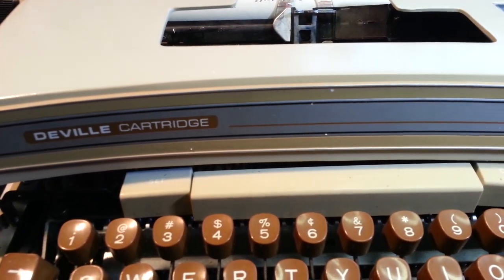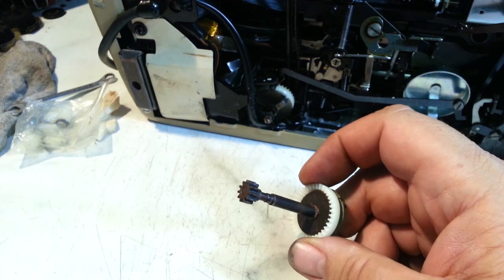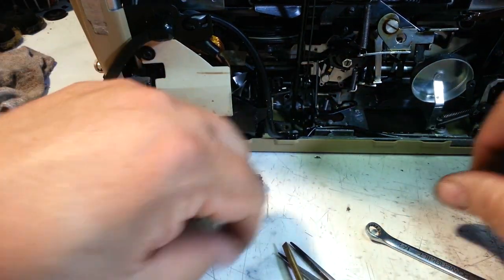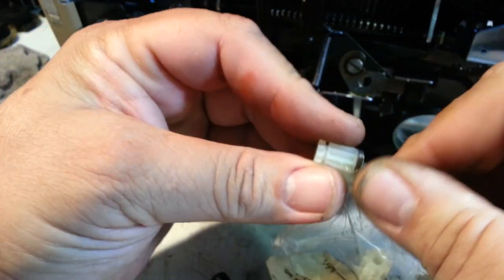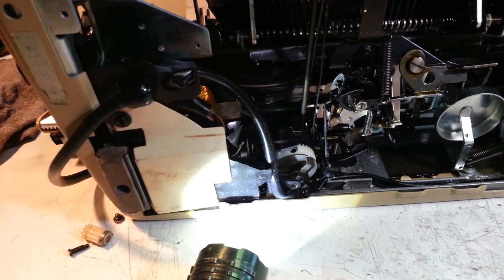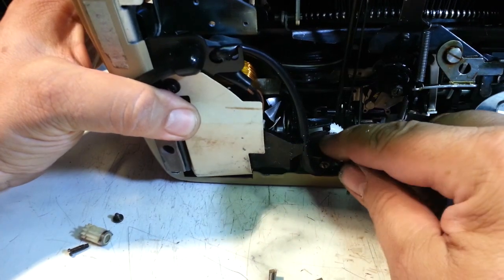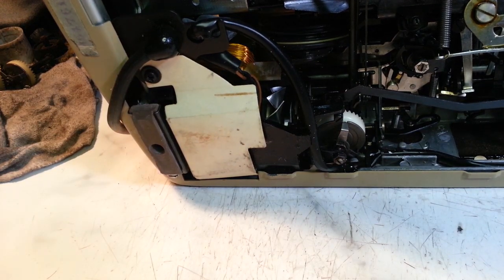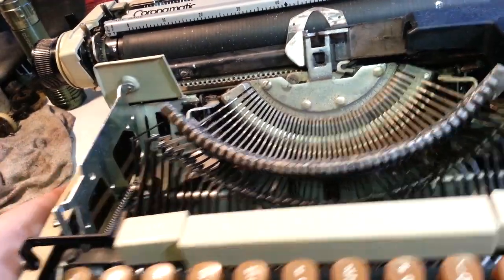Smith Corona Electric Typewriter Power Return Repaired Stripped Gear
Repaired Carriage return mechanism.